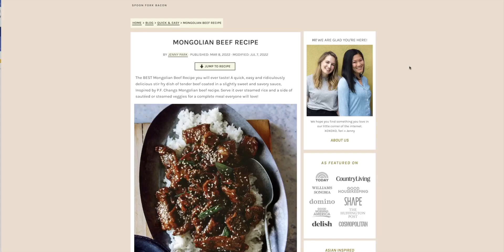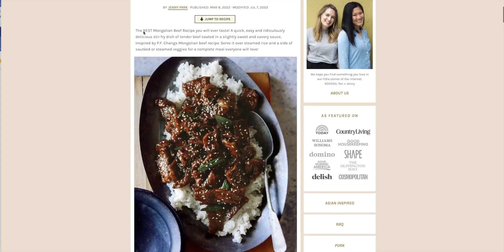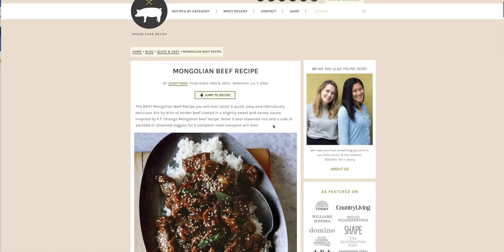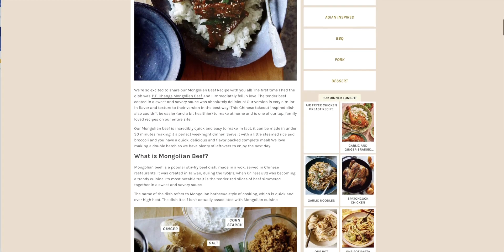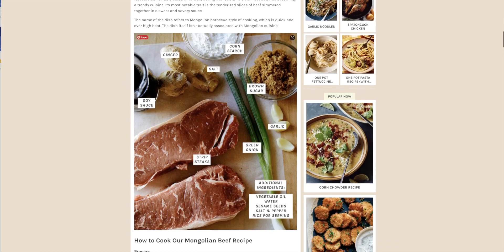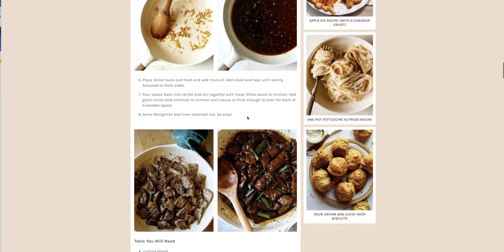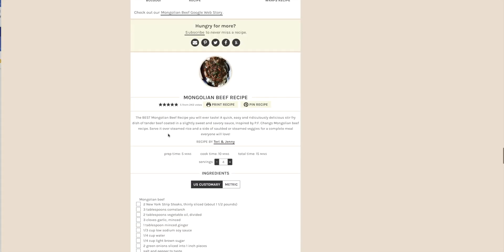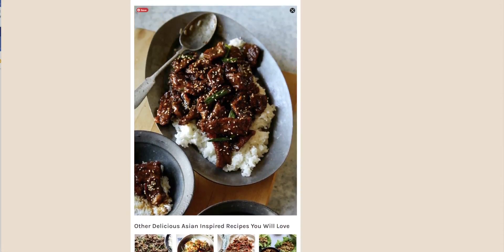Chef Jose Mier Finds Chinese BBQ Recipe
Jose Mier has a kitchen in Sun Valley, CA and whips up many dishes like Mongolian Beef.

To be honest I was looking for recipes based on how good the food photography was. I wasn’t disappointed with this Mongolian Beef recipe I found on Spoon Fork Bacon. Many of these cooking websites really do a great job in terms of photography. It really does sell the product. It pulls you into the website and demands attention.

Regardless, this looks like a great dish to make and it takes so little time. Just cut up some beef, dredge in cornstarch, stir fry and add the soy-based sauce with garlic. Yum! I’m all about great flavors but when I find something that  is also incredibly easy, I jump at the chance to make it. I also want to share with all the viewers of my channel. Try this recipe. Let me know how it works for you!